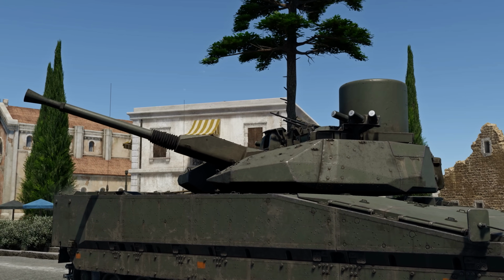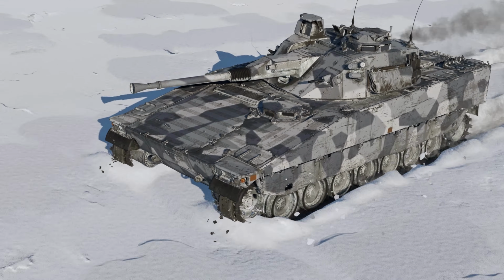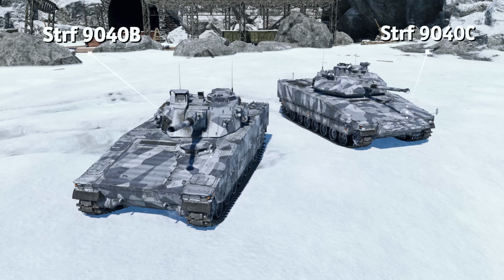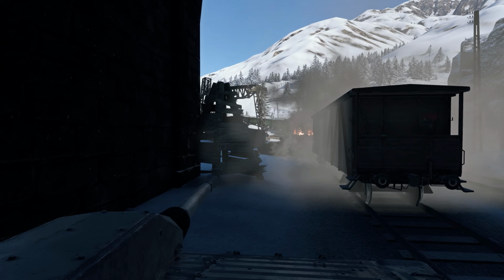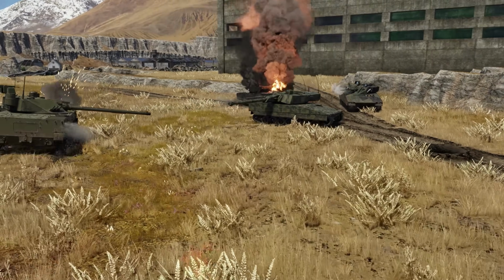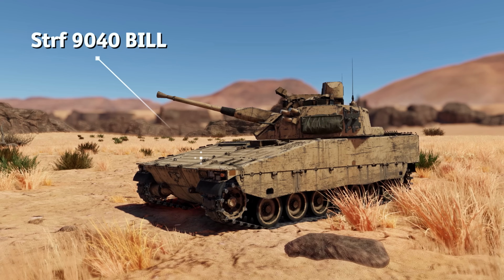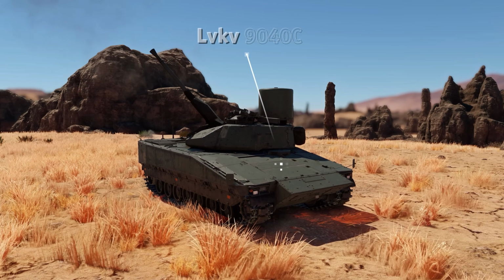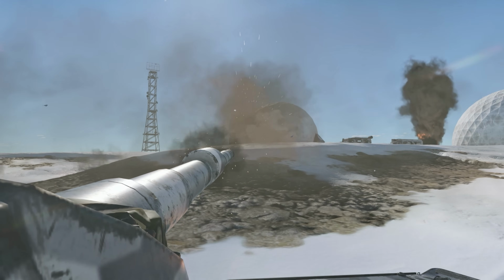CV90: Swedish Quality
Some Swedish vehicles of the Cold War era are pretty hard to assign to a specific class. People still argue whether the Strv 103 MBT should be considered an SPG or not, and the Strv 74 is sitting in a weird gray area between light and medium tanks. That said, the Stridsfordon 90 is clearly a standard Western IFV – and we mean it in the best way possible: Swedish engineers managed to create one of the best vehicles of its class and it can be considered the golden standard of modern IFVs in more ways than one.

Subtitles are available in the following languages: English, Spanish, French, German, Polish, Turkish, Chinese, Portuguese.